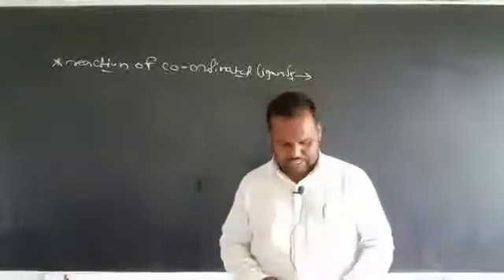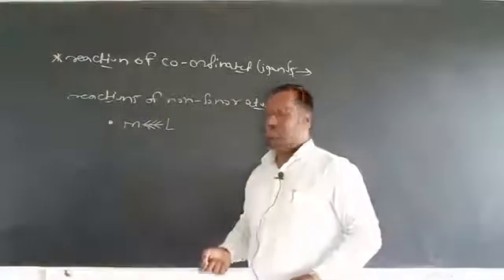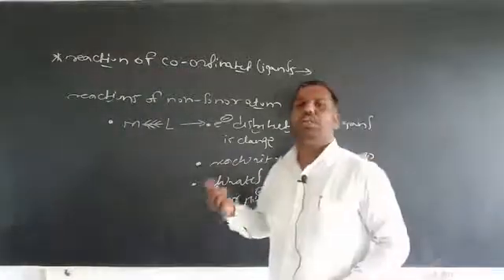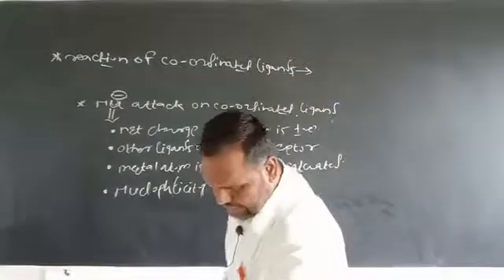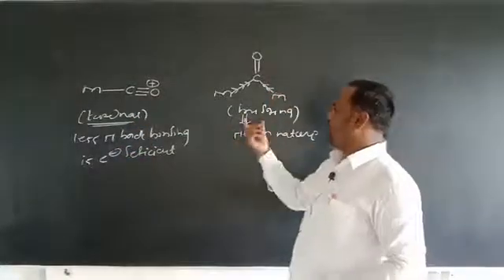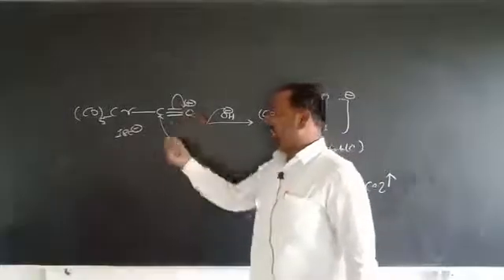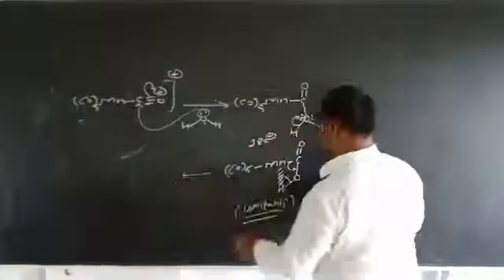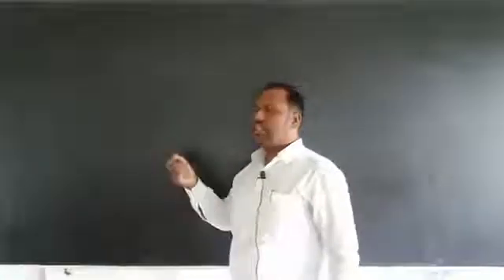Reaction of coordinated ligand lecture 1